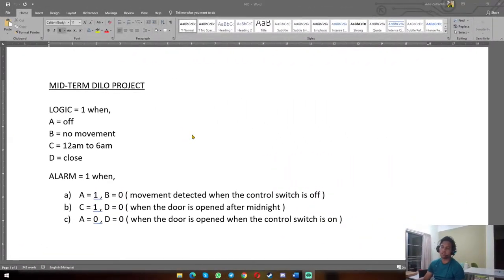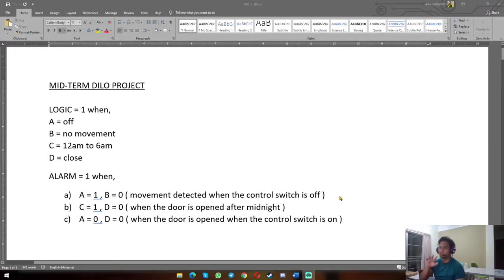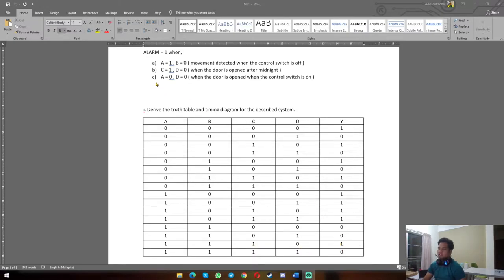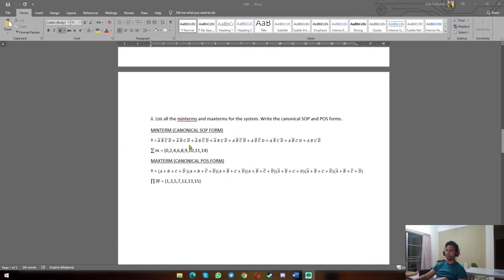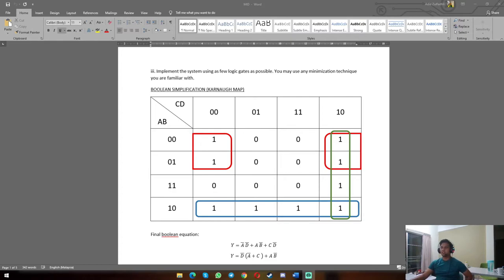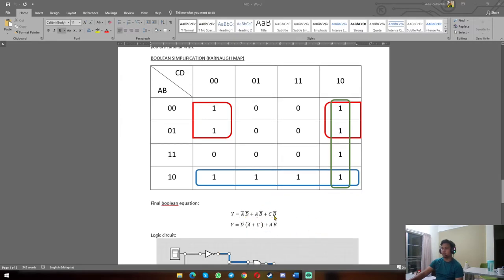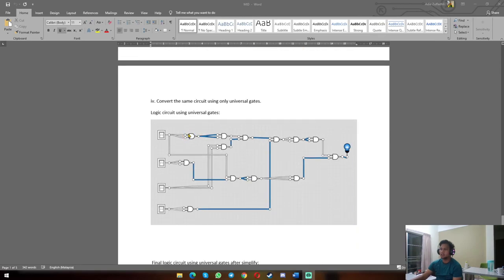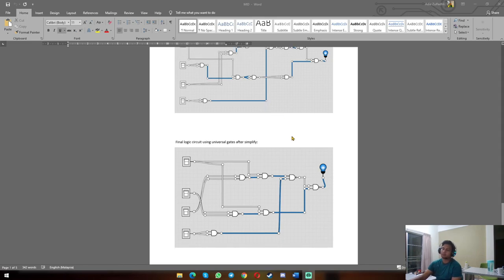MID-TERM PROJECT (DIGITAL LOGIC DESIGN)